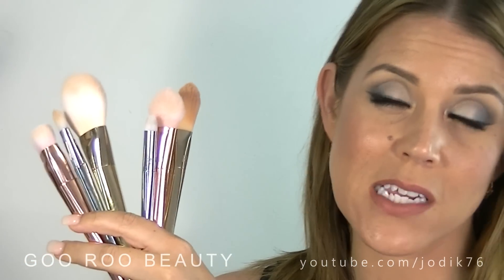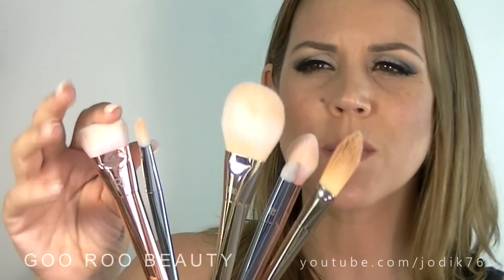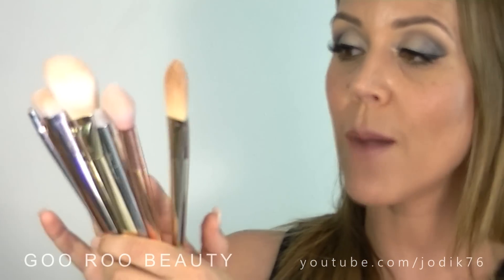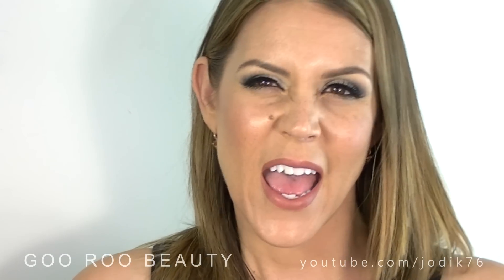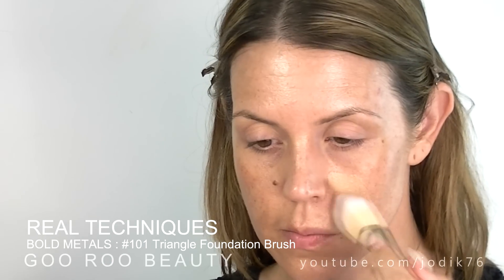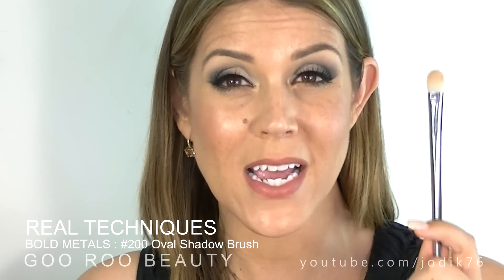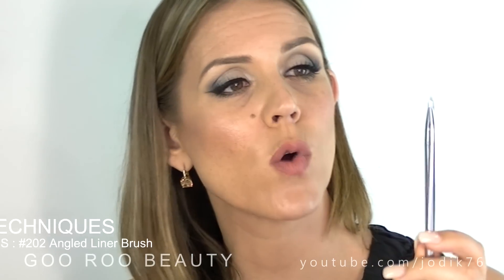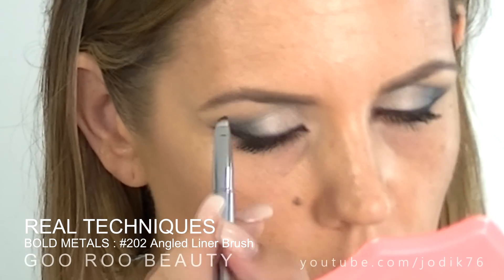Real Techniques BOLD METALS Collection : Review & Demo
These brushes will be available at Priceline in August 2015 at Aussie RRP. For US RRP and fast shiping, visit IHERB and use DISCOUNT CODE "PIF158" for $10 off your first order of $40+ or $5 off your first order of less than $40 *affiliate code

Use code "JODI89"For FREE INTERNATIONAL SHIPPING (14-21 days) with min spend $89
I have the Moses Vision Green & the Mixty Missy Gray Lenses

POPULAR VIDS:
PRODUCTS & LINKS MENTIONED IN VIDEO (all products purchased with my own money. All opinions expressed are my own and not remunerated):

NIC CHAPMAN TALKS US THROUGH HOW TO USE EACH BRUSH PLAYLIST

WHAT'S ON MY FACE: Becca Shimmering Skin Perfector - Opal, MAC Studio Fix Foundation, BOE Loose Powder, Hourglass Modernist Eyeshadow Palette- Graphite, Velour Lashes - Strike a Pose, By Terry Terrybly Densiliss Blush - 01 Platonic Blonde, NARS  Audacious Lipstick - Barbara

For LOWEST PRICE REAL TECHNIQUES brushes at US RRP & ultra fast DHL shipping, I recommend iherb. Click here to see some of my favourite products and enter my code: PIF158 for $10 off your first order of $40+ or $5 off your first order of less than $40.

For Australian, Cruelty-free Furless Brushes. Flat rate shipping available within Australia AND overseas.

All products shown in this video were purchased by me with my own money unless noted above with an ' * '. All opinions expressed are my own and are not in any way influenced by any third party interests. Any sponsored videos will always be clearly presented as such within video and clearly detailed in description box. I never want you to to have to guess or wonder!